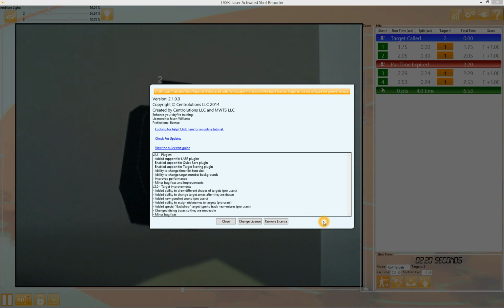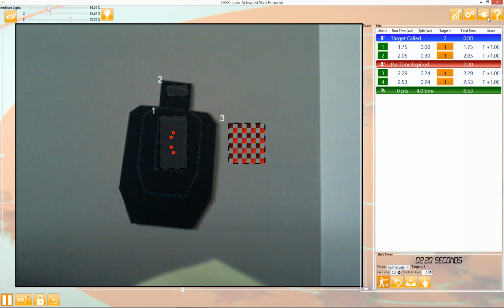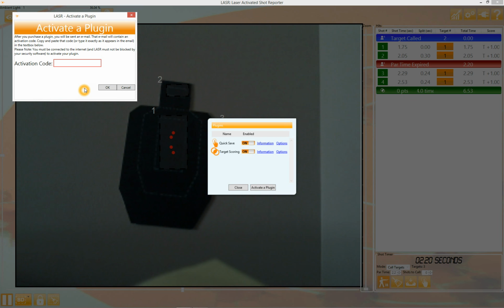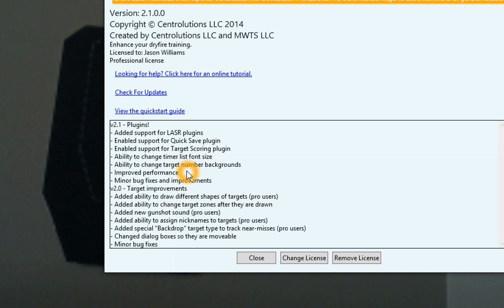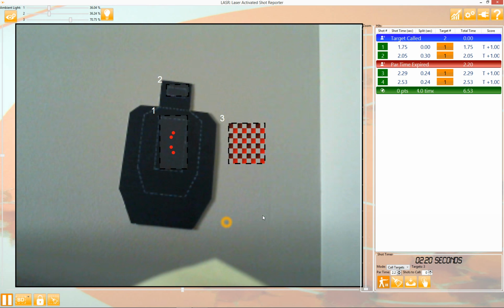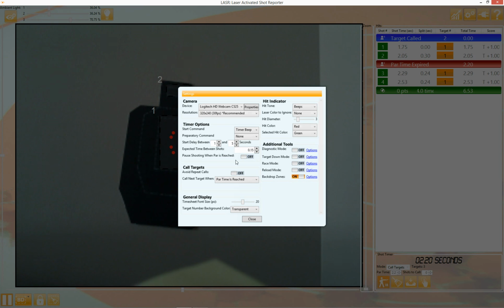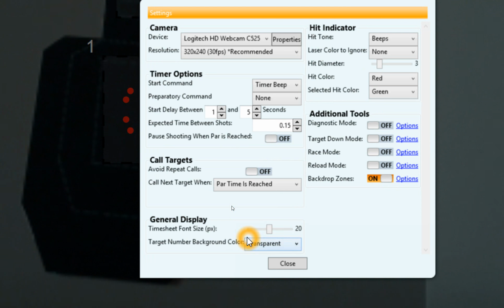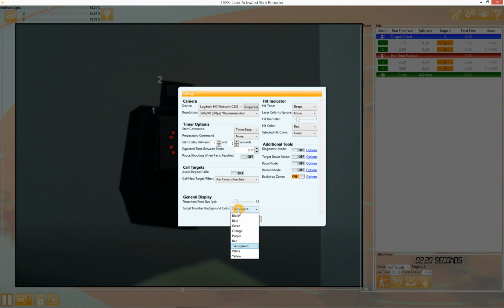What's new in LASR 2.1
A quick tour of what's new in LASR: Laser Activated Shot Reporter version 2.1